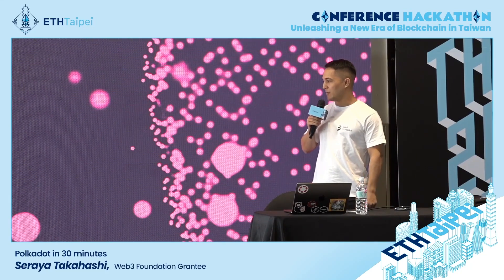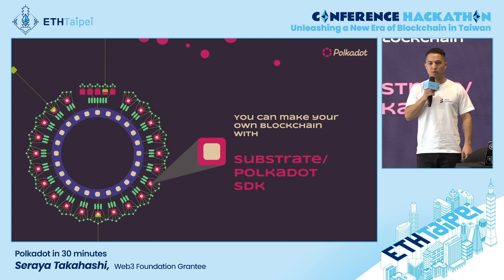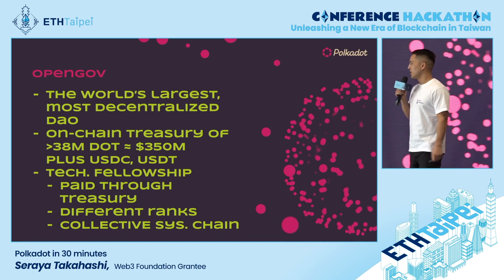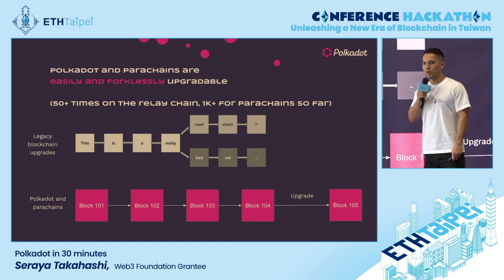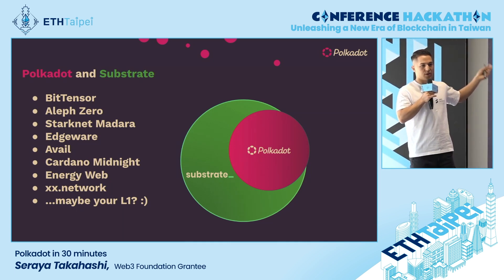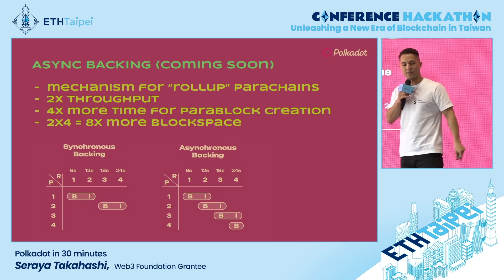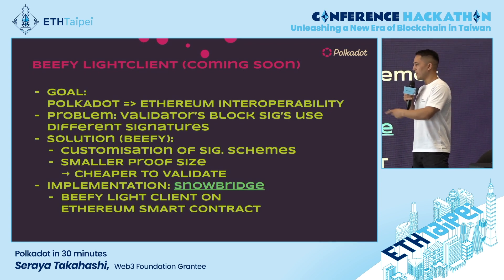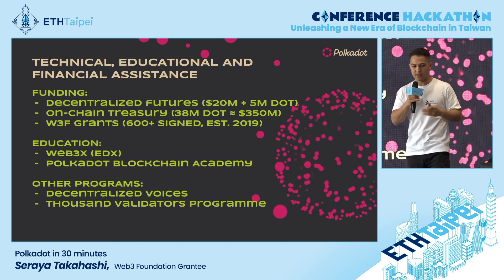Polkadot in 30 minutes | Seraya Takahashi, Web3 Foundation Grantee | ETHTaipei 2024